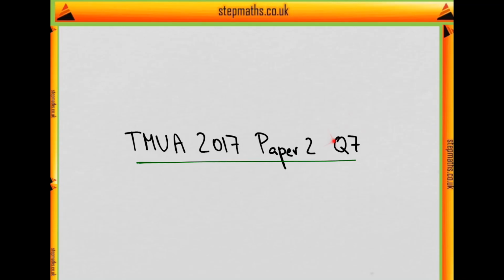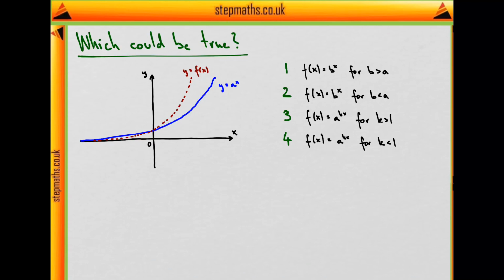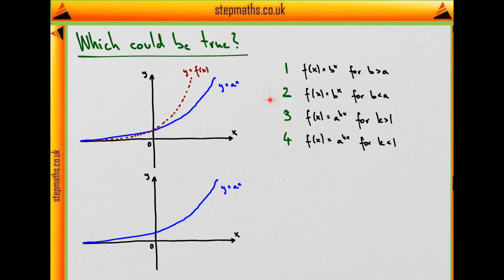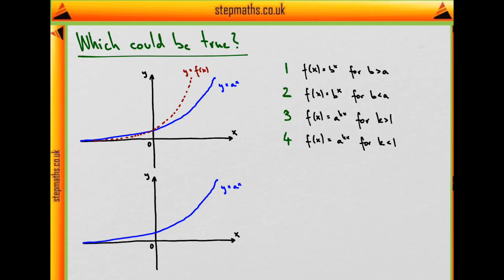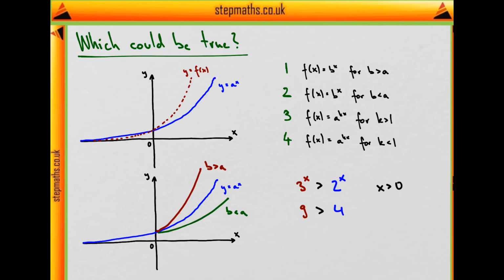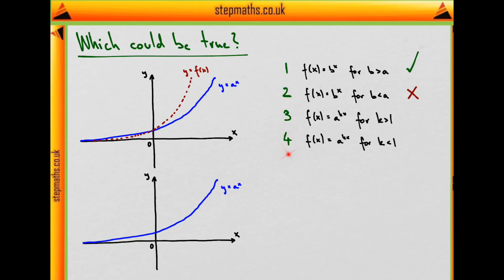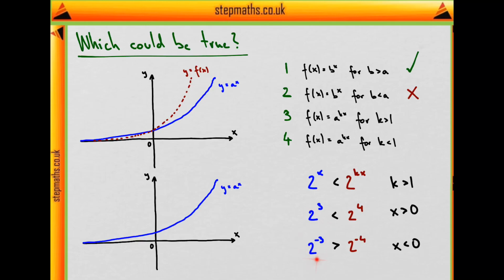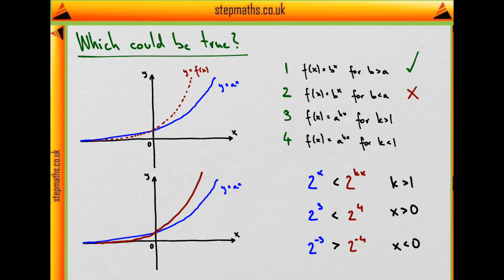TMUA 2017 Paper 2 - Q07 - Exponential Functions - Worked Solution